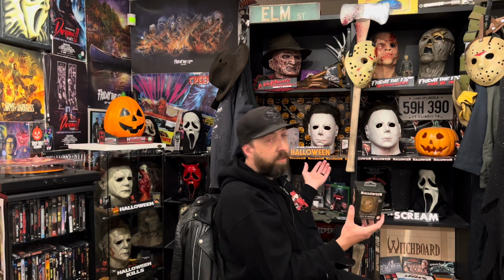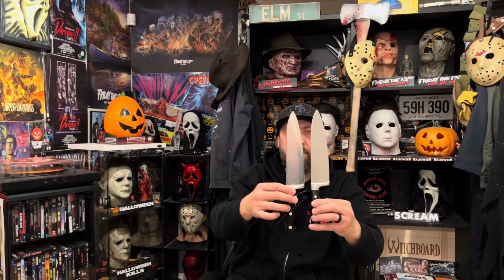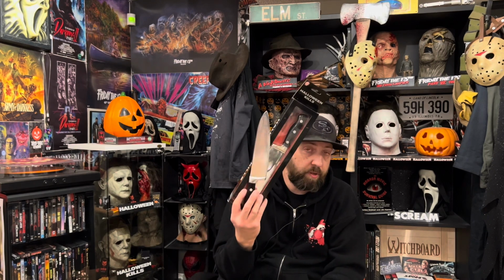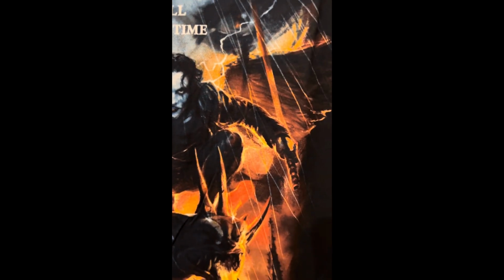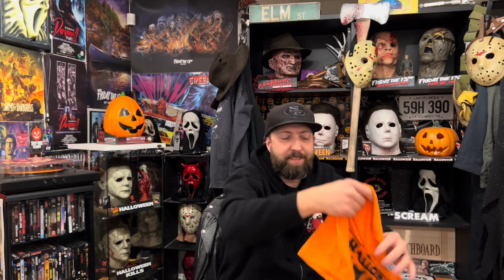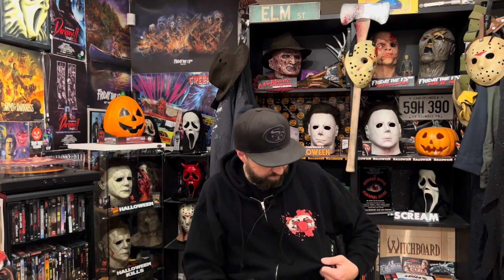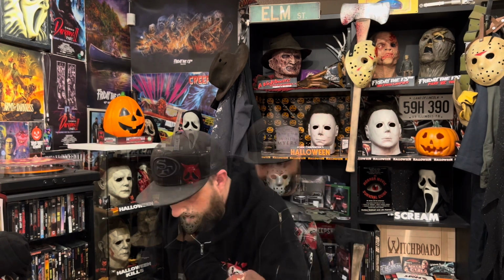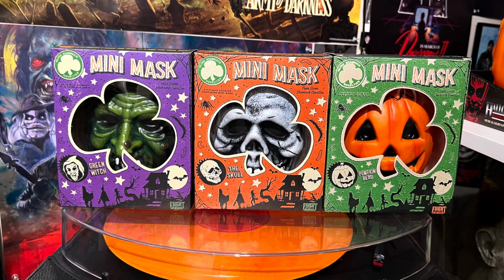Major Pick Ups- Halloween 2, 3, 2018, H45 Trick Or Treat Sammi Curr & T-Shirts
Hey everyone, so a lot of pick ups have been coming in over the last couple weeks. Funny how everything happens all at once lol
So lots to get into in this video, all sorts of awesome stuff from Halloween II Halloween III Halloween 2018 Halloween 45 the Blumhouse series  coffee table book, ￼￼as well as some pick ups from Trick or Treat studios .￼
Next video I will feature a couple of masks I recently got in my collection from trick-or-treat studios that I couldn’t fit into this video as it was already too long lol sry!
￼ Also, I have an announcement coming in the next video as well of two truly incredible masks that I have coming to me very soon, and   I am VERY excited to share with you 😱😳👍